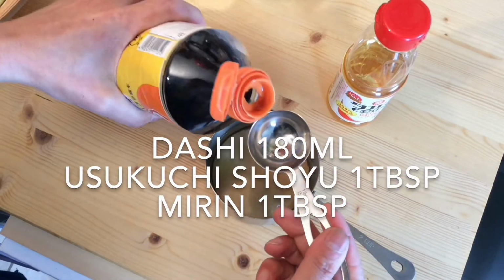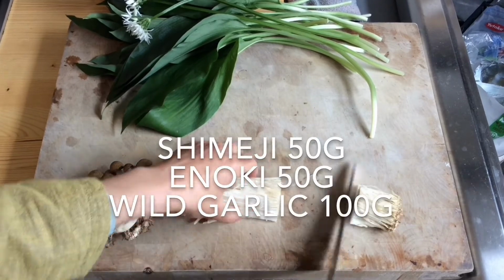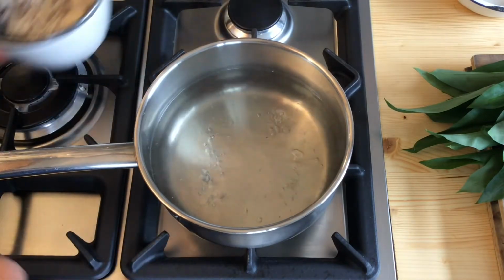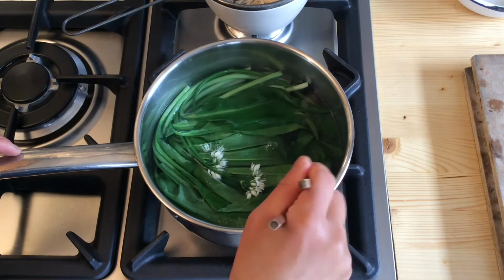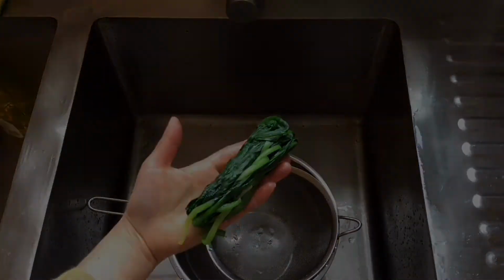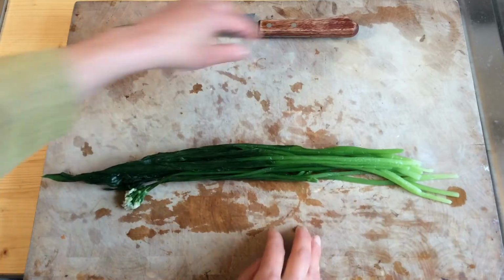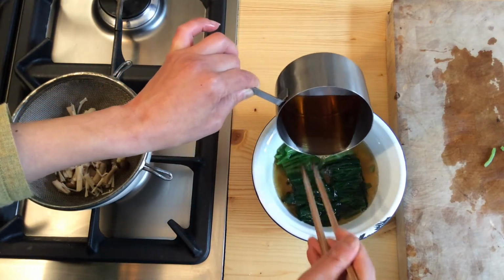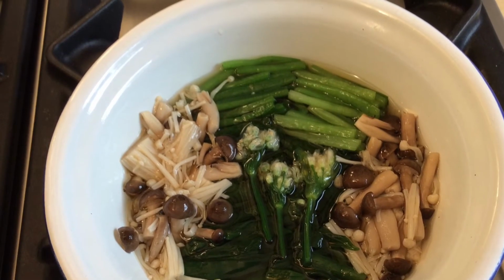Ohitashi vegetables in dashi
Ohitashi is a fabulous Japanese dish using beautiful dashi